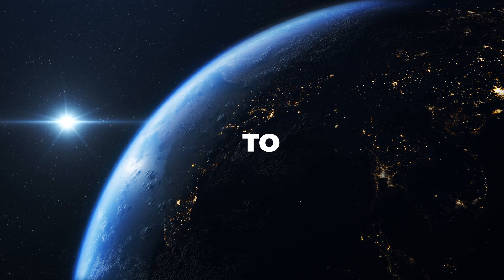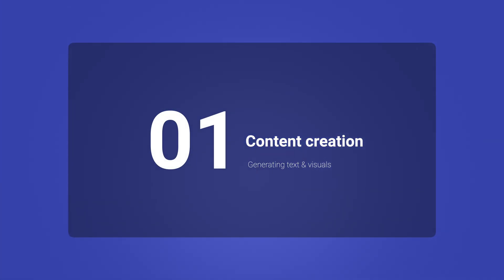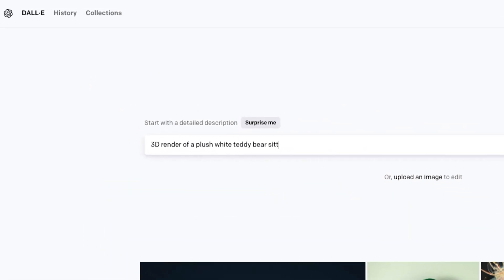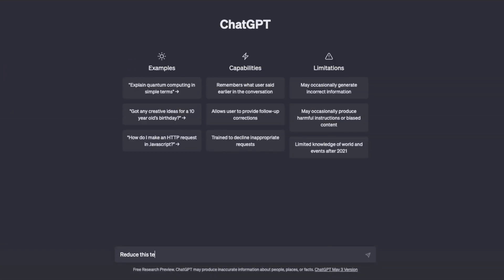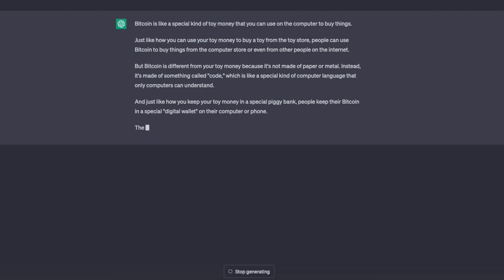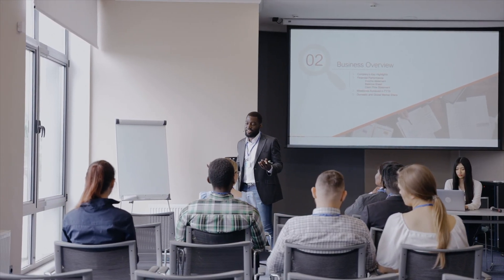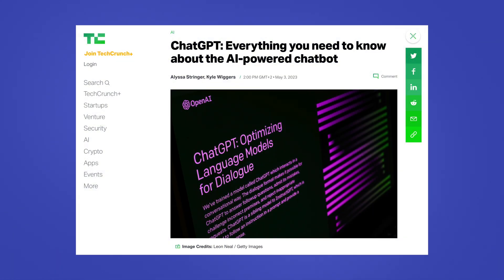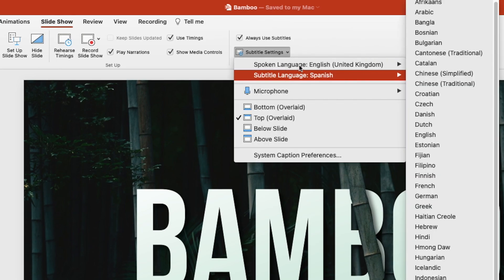5 AI Tricks to Instantly Improve PowerPoint Slides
It's time to pay attention to A.I. In today's digital age, artificial intelligence (AI) is becoming increasingly prevalent in our daily lives. From self-driving cars to virtual assistants, the impact of AI is undeniable. One area where AI can truly transform the way we work is in the creation and delivery of presentations. In this video, we'll explore the importance of AI in presentations and how it can help you deliver a powerful message to your audience.

Timecodes
0:00 intro
0:20 Content Creation
1:05 Optimization
1:38 Delivery
2:03 Engagement
2:32 Accessibility
2:58 What's next?

I tried using A.I. and it scared me. One of the most significant benefits of AI when making presentations is its ability to generate text and images. With AI, you can easily create content that is both visually appealing and informative. AI can also optimize your content for a simple and custom message that resonates with your audience, allowing you to deliver a more impactful presentation. Some could say Chat GPT cheated, or that it's not right when ChatGPT does your homework. But How Good is ChatGPT by OpenAI?! Are We Moving Too Fast With Artificial Intelligence?

In addition to content creation and optimization, AI can improve the delivery of your presentation. With AI, you can receive live feedback on your delivery, allowing you to adjust your presentation on the fly and engage with your audience more effectively. Furthermore, AI can help you engage with your audience by answering questions or creating polls, making your presentation more interactive and engaging.This makes us think of what ChatGPT Could Mean for the future of Artificial Intelligence and PowerPoint Presentations.

Finally, AI can enhance the accessibility of your presentation. With features like subtitles, closed captions, and translations, your message can reach a wider audience, including those who are deaf or hard of hearing or who speak different languages. Should we be Letting Chat GPT control my life for 24 Hours while giving presentations?

What is ChatGPT and How Can You Use It? In summary, AI can help you create, optimize, and deliver a more engaging and effective presentation. You can 10X your PowerPoint Skills with AI. So, that leaves the question... Why don't you want to use AI to do your homework? ChatGPT will make you better.

Whether you're a business owner, educator, or public speaker, incorporating AI into your presentations can help you communicate your message with greater impact and reach a wider audience. ChatGPT shows easy ways to 10x your productivity. It's about Testing the limits of ChatGPT.